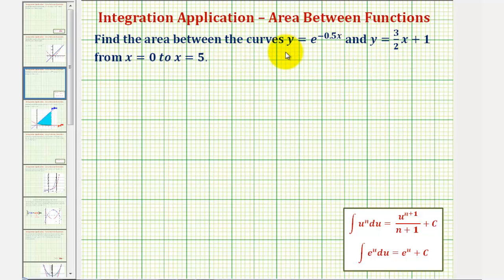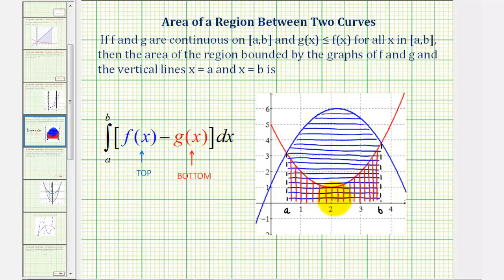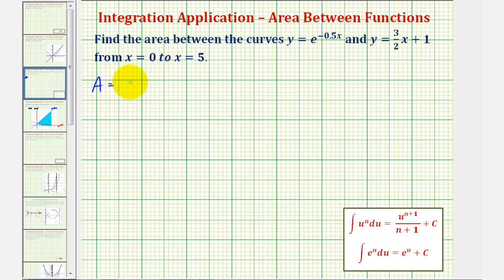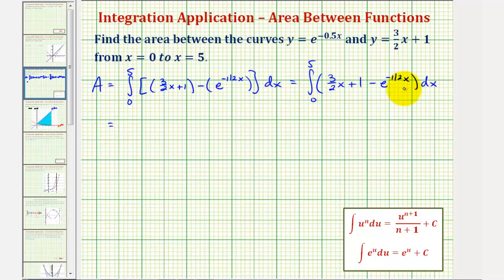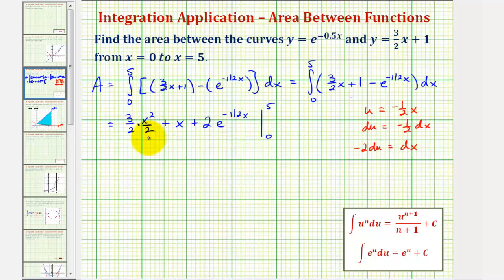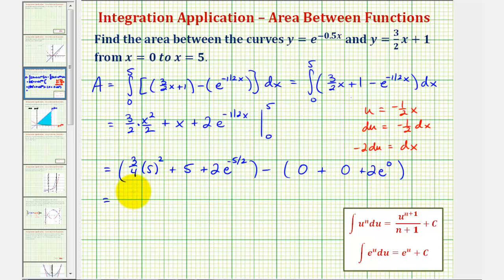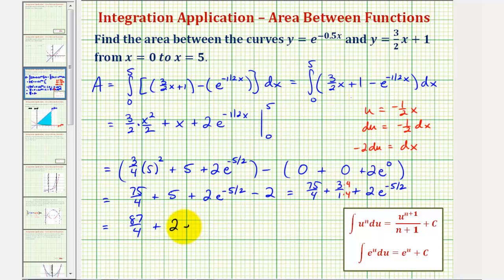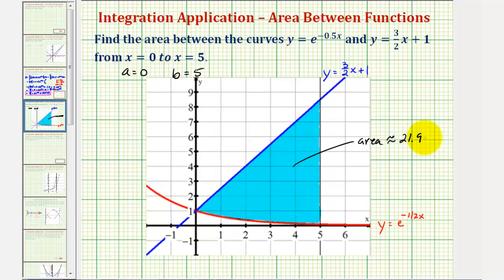Ex 2: Find Area Between a Linear and Exponential Function (respect to x)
This video explains how to find the area bounded by two functions using integration.